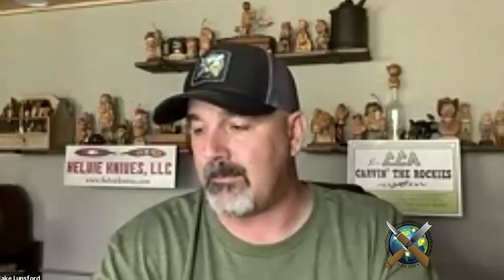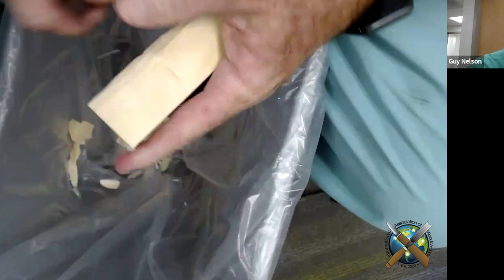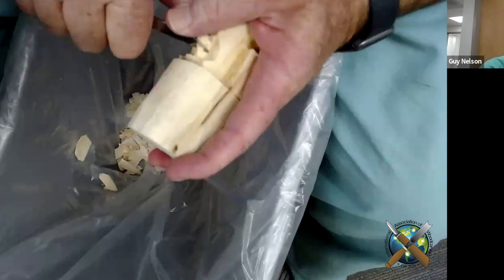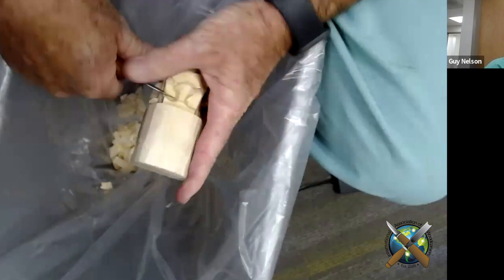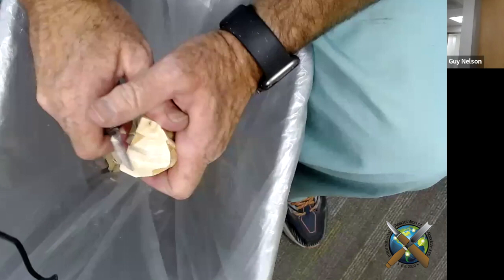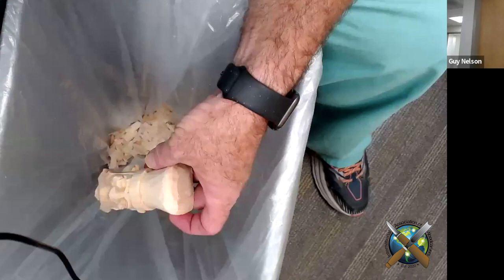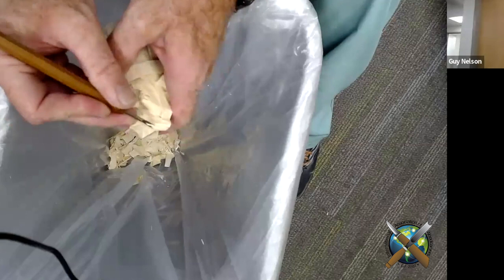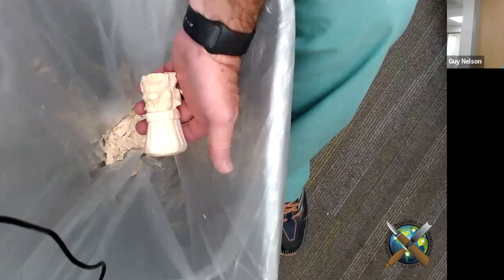He Stops SURGERY to Carve a Bolo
Guy Nelson takes time out from surgery to teach us how to carve a Simple Chef Bolo.  During this meeting, Guy discusses the Rocky Mountain Woodcarvers Roundup.